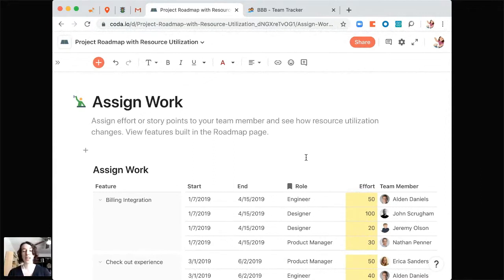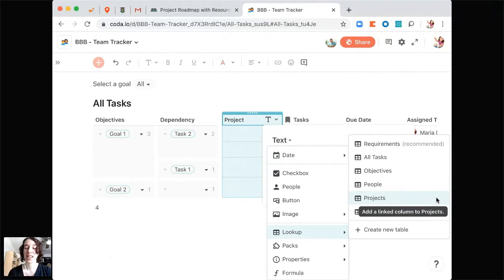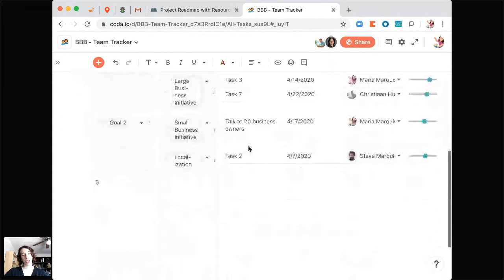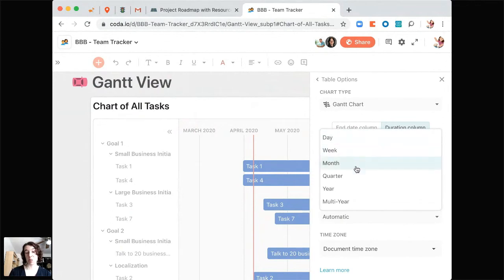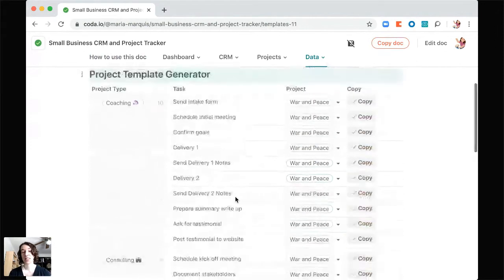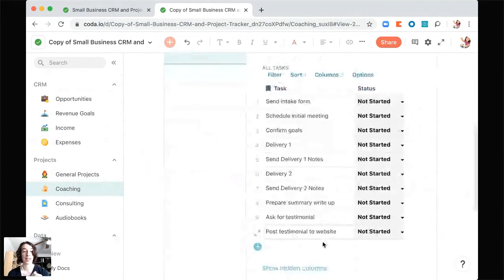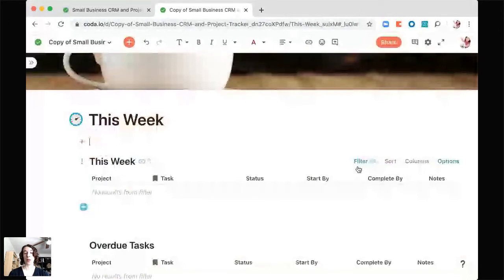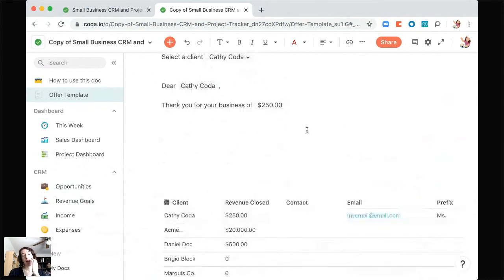Resource utilization: How to improve employee bandwidth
In this series, Coda Educator Maria shows you how to create your basic systems in Coda. Today's system is a Resource Allocation doc that helps you visualize and then balance the workload across your team.

Coda is a new doc for teams. People have made Coda docs that do everything from launch products, to scale small businesses, to help them study for tests. What will you Coda?